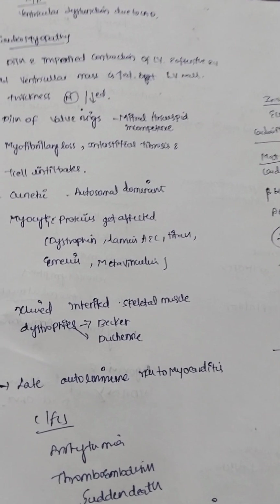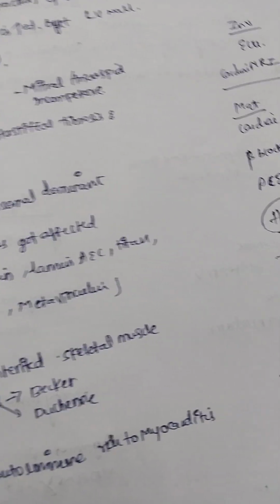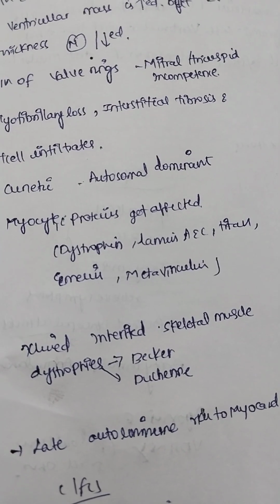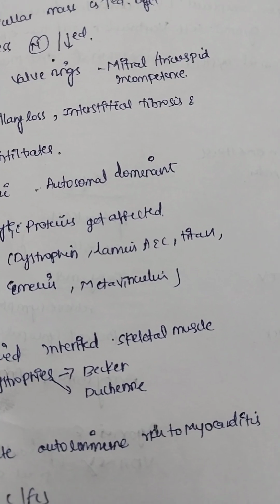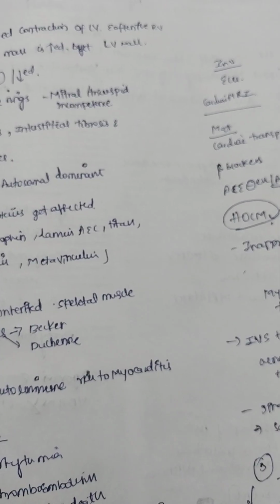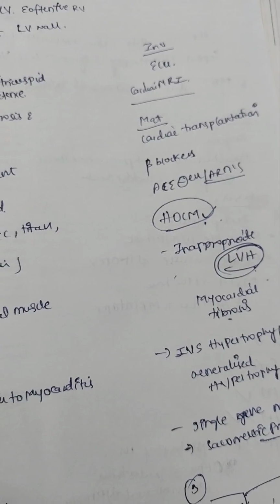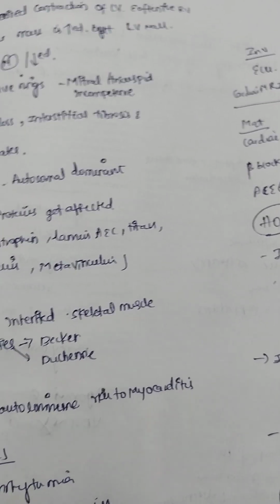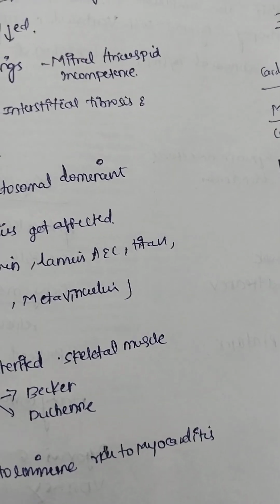Hypertropic obstructive Cardiomyopathy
hello guys lets discuss Hypertrophic obstructive Cardiomyopathy # Cardiology